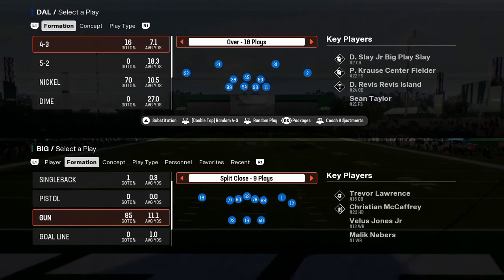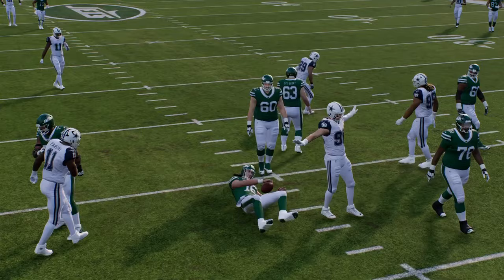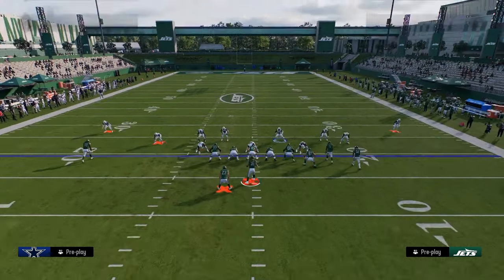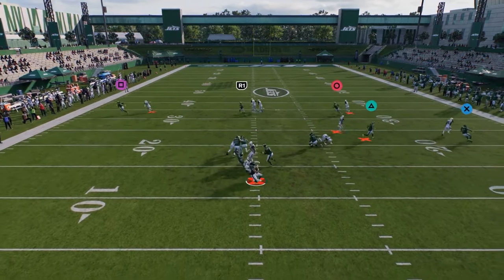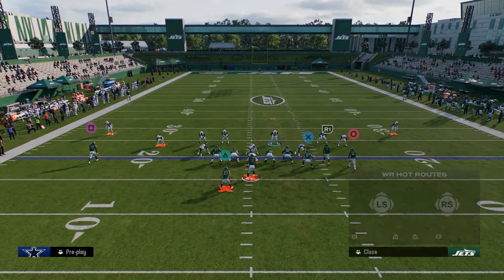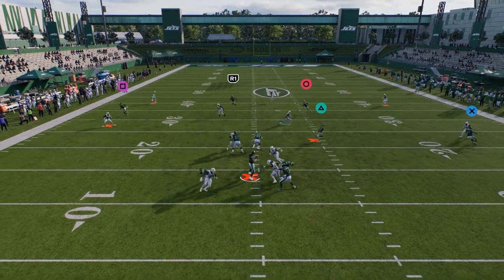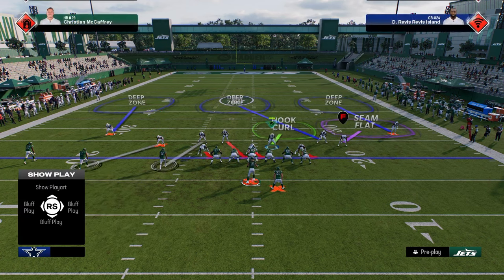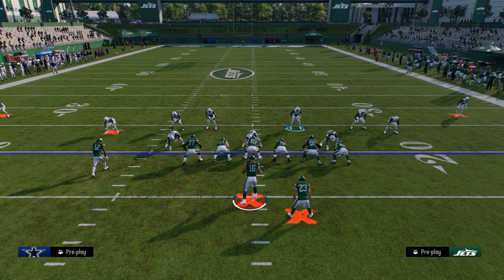THIS DEFENSE Is Taking Over Madden AND The NFL